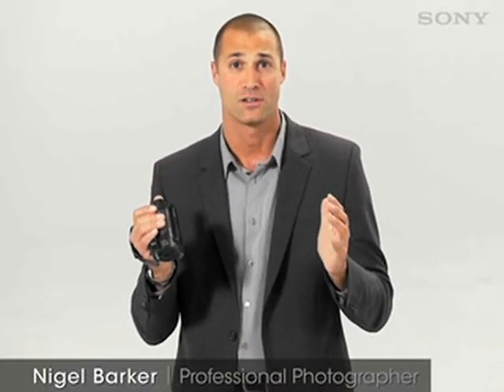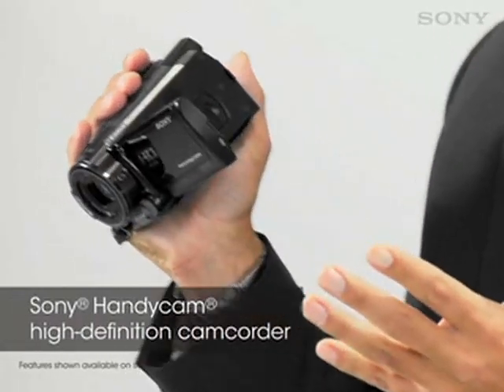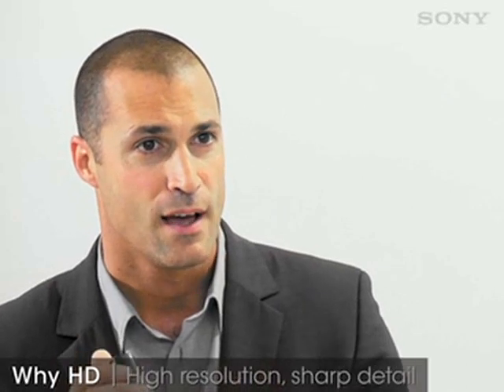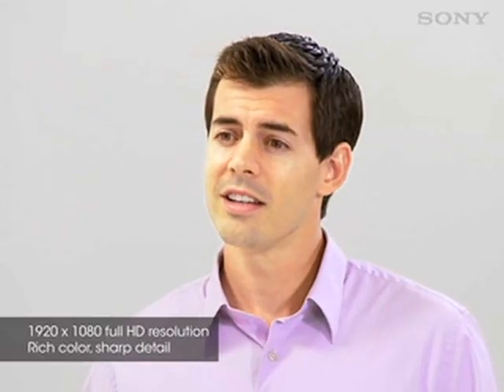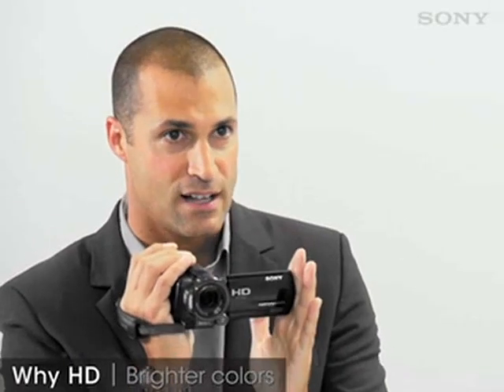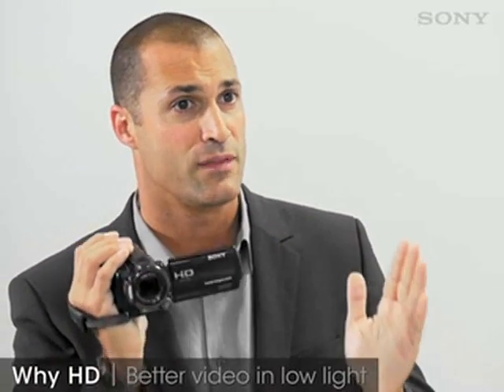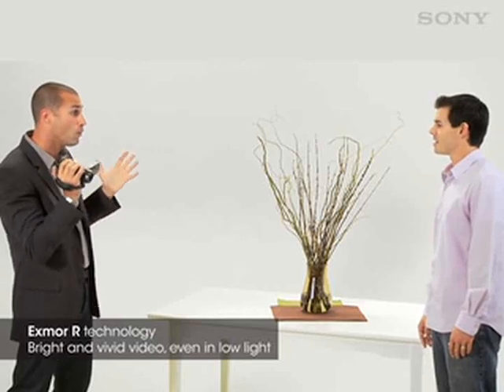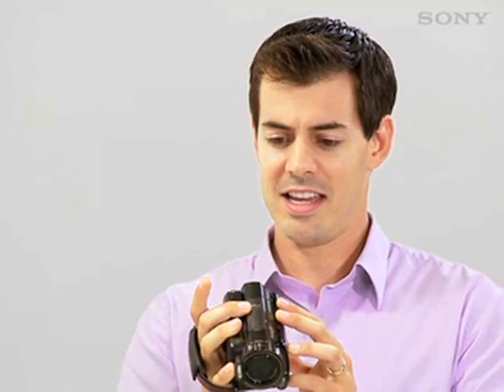Sony MHS-CM5 bloggie HD Video Camera (Violet) NEWEST MODEL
Easy and intuitive operation brings HD movie right at your fingertips, anywhere, anytime
The MHS-CM5 bloggie is all about simplicity and ease of use.